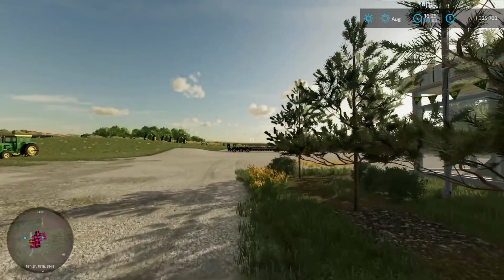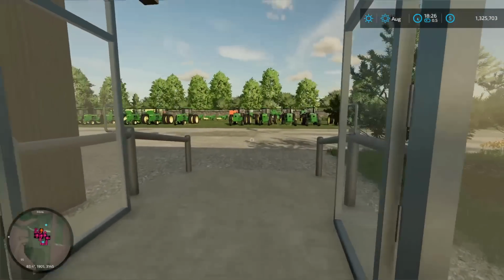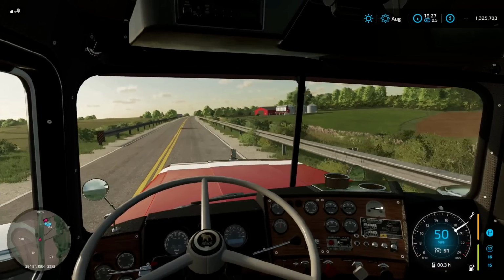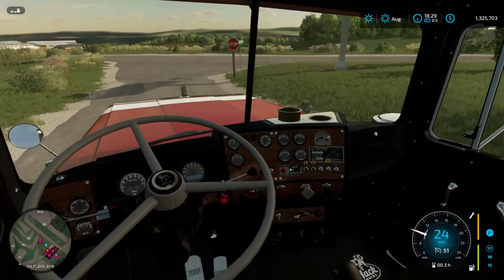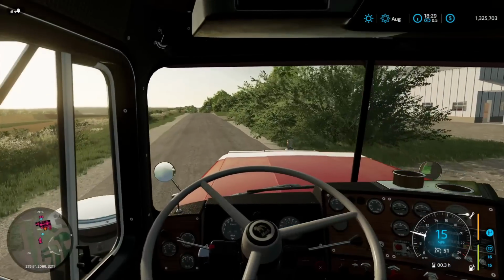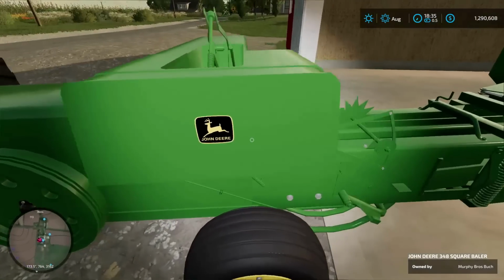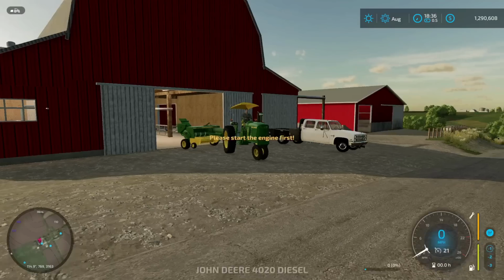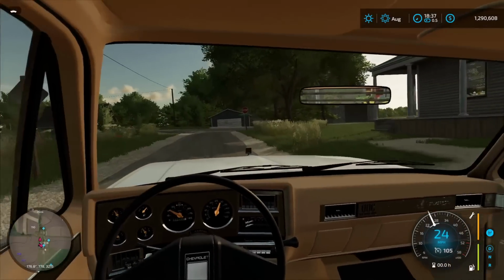DAY IN LIFE OF A JOHN DEERE SALESMAN! (ROLEPLAY) | FARMING SIMULATOR 1980'S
Buch took over the 50-pound camera so he could show a "Day in the Life". He's the proud manager of Holland & Sons, John Deere. If you ever need a 4440, 4755 or 4955 hit him up, he's got a ton on the lot! :) I was busy out West getting Cattle for the Farm.

FREQUENTLY ASKED QUESTIONS:

1. How do you get the game?

2. Can you get mods for Xbox One or PS4 (talking about FS19 not FS17)?

3. Where do you get your mods?

4. Why is it called the Squad if it is only one person?

5. Can I play with you?